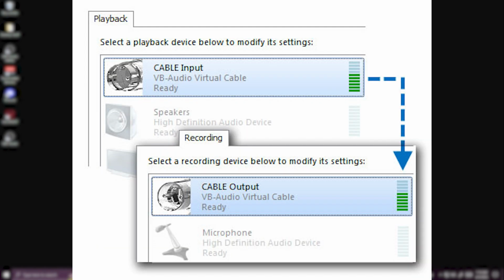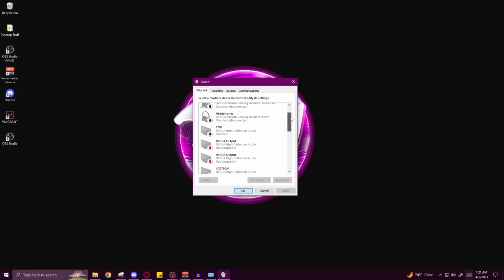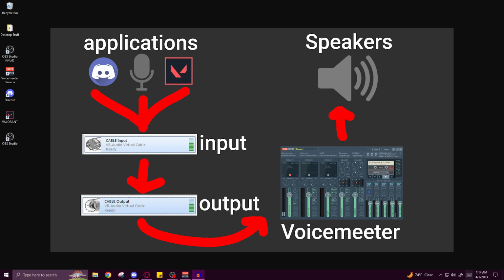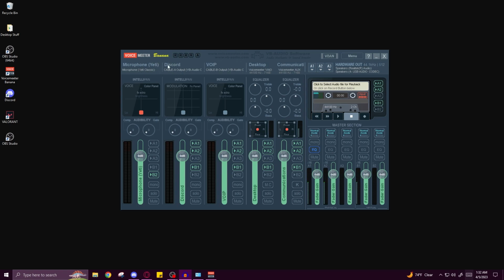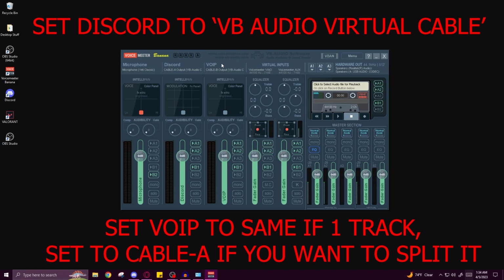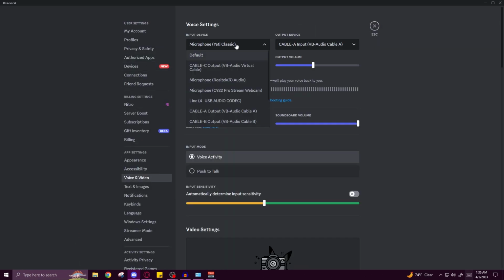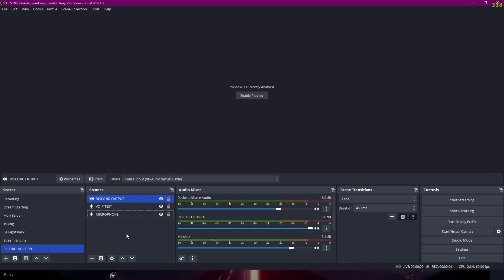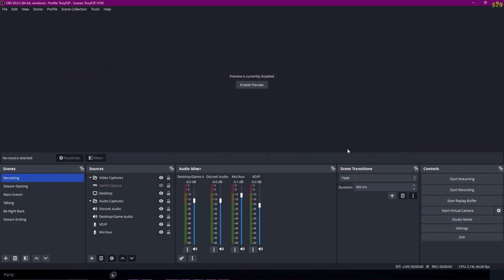How to Split Audio Tracks in OBS for Valorant | Voicemeeter Banana, OBS 29.0.2, VB-Audio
Hey everyone!  This is a tutorial for how to split your audio tracks when recording or streaming with OBS Studio by using an audio mixer called Voicemeeter Banana and virtual audio devices called VB-Cable by VB-Audio Software. This tutorial is recorded in OBS Studio 29.0.2, however it should also work in the most recent. Sorry for my audio quality! It got really botched because my gain dial was cranked up and I tried to work with it, so not the best audio but it's still good enough to understand me.

At the end of this, you should have your own voice, the voice of players, the game audio itself, as well as Discord audio all on separate tracks and not overlapping each other when editing. This works for other games and not just Valorant, but the games have to have a way to change the output device of the players voice in specific like Valorant does.

This video is a bit longer than your average tutorial, but that's because we're covering settings and setup for 4 different applications here, so bare with me! Use the chapters to your advantage. For more information on how this works & why you should use it, check the information below the following links.

Google Drive Folder Link which contains:
-Detailed Tutorial TEXT
-Quick tutorial TEXT
-Reference images

Splitting your audio tracks is important for streaming & recording so in the event you need to have a certain track muted while another one is playing; you don’t have to be stuck moving the volume of everything else at the same time. For example: Imagine you want to capture a highlight in-game, but at the same time, someone was being loud, obnoxious, obscene, or verbally profane – now you must reduce both the game volume and that person’s volume at the same time. If you split your audio tracks, you can easily mute the person’s voice without reducing the in-game volume. Alternatively, you can have music playing while streaming that only you or your stream can hear.

Timestamps
00:00 - Intro
00:33 - Downloads
00:56 - Warning
01:20 - Install VAC
01:58 - Verify VAC
02:20 - Lost My Audio
03:05 - Cables A+B
04:02 - Install Voicemeeter Banana
06:01 - Voicemeeter Setup
09:50 - Windows Sound Settings
10:50 - Discord Settings
11:25 - Valorant Settings
11:59 - OBS Settings
16:00 - Outro